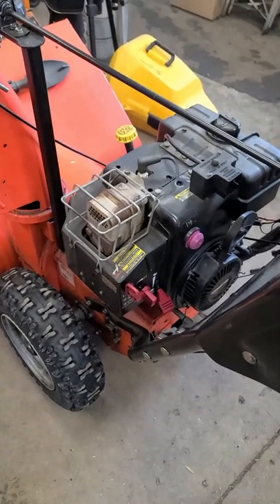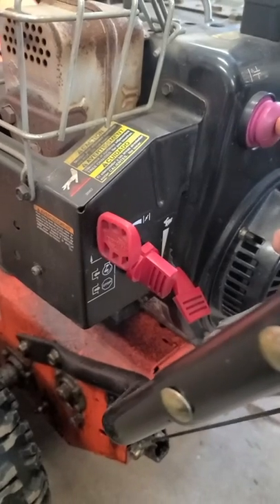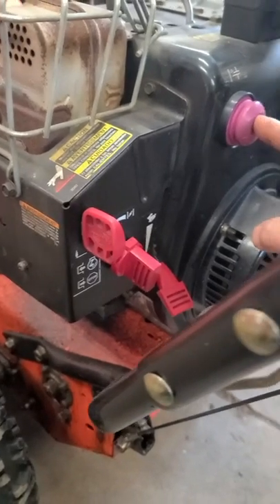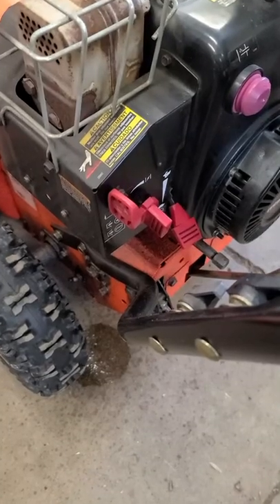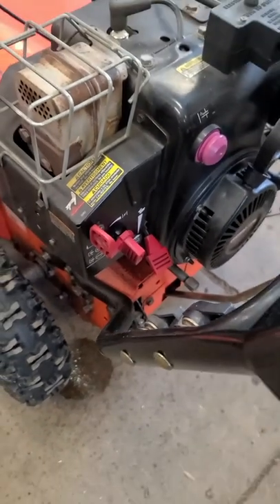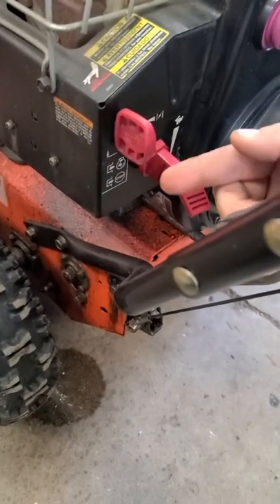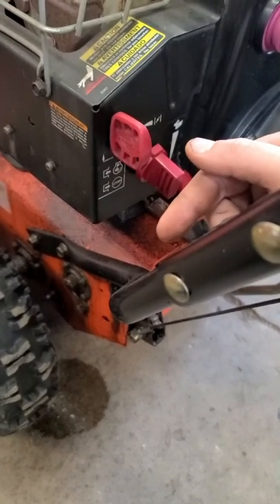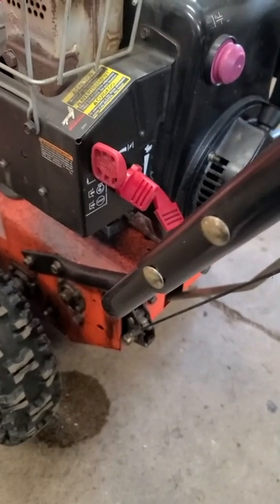Snowblower Leaks Gas When Using Primer - Is it Normal?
Snowblower Leaks Gas When Primed - Is it Normal?
Don't make this costly mistake with your snowblower!